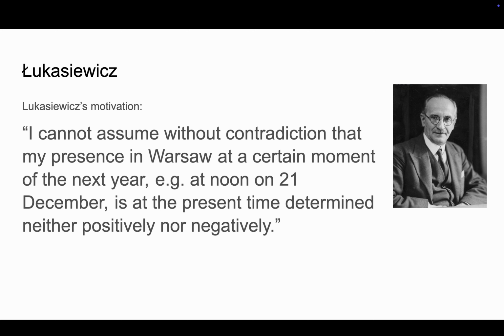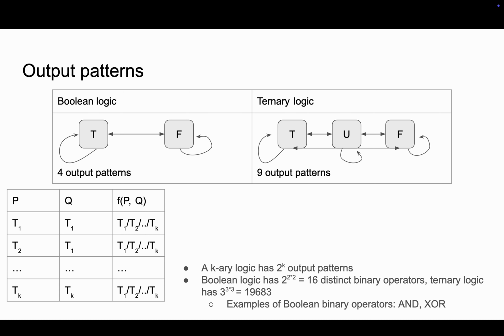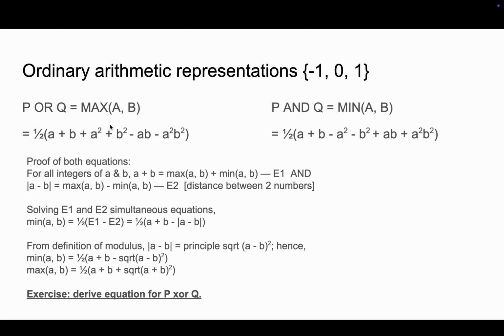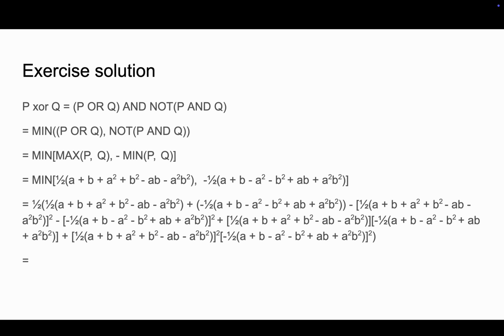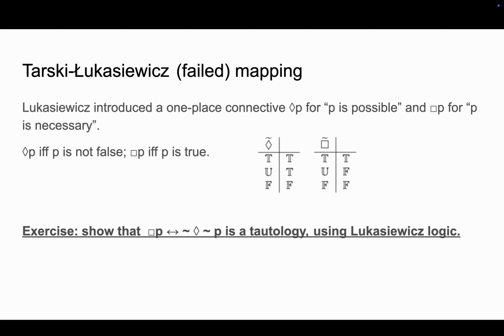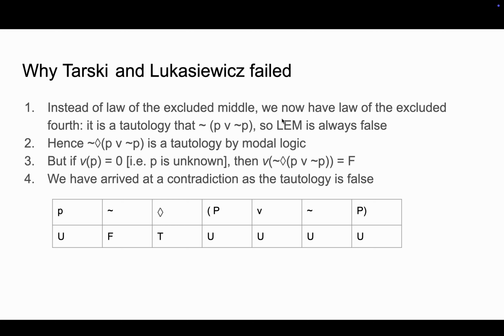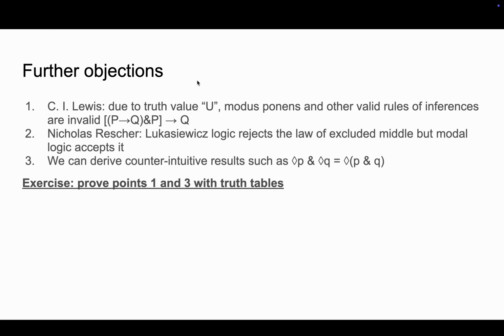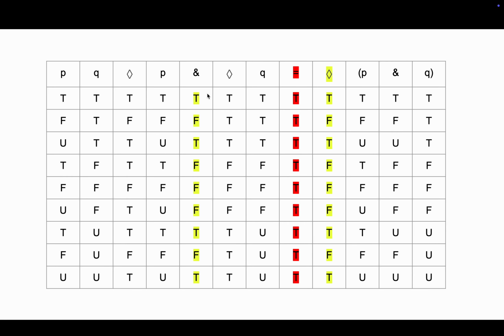Three valued modal logic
Lukasiewicz and Tarski's attempt at formalising modal logic with ternary logic, and why it failed